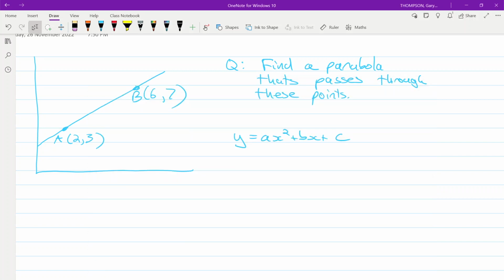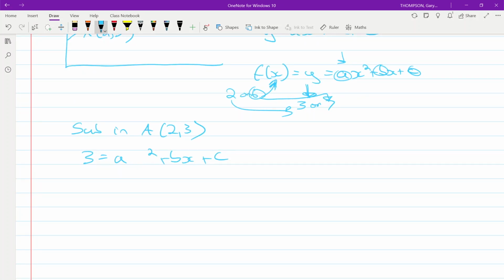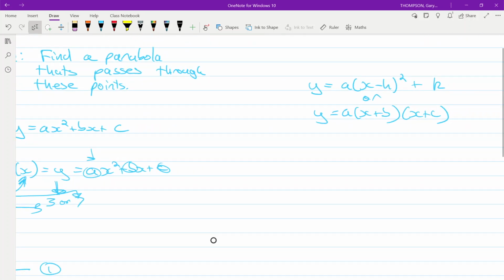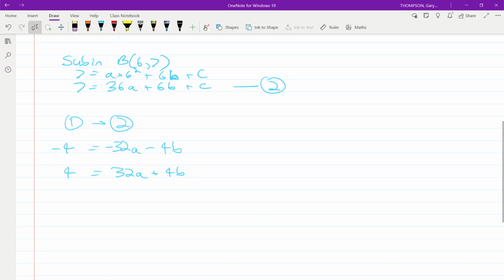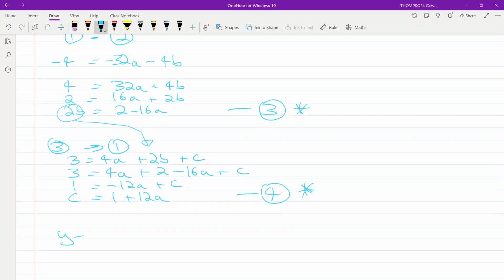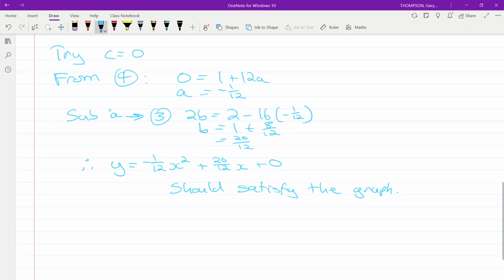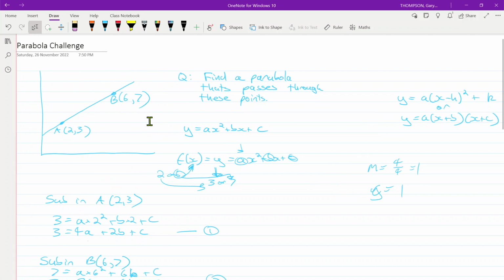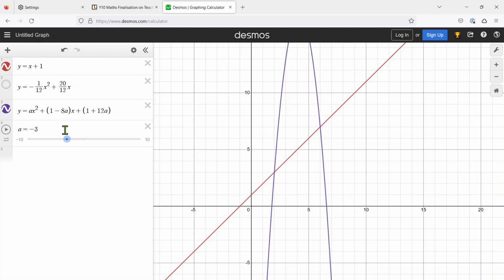Finding a parabola that goes through two points challenge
Hi All,

This is an interesting problem to try and solve.  What I like about it is that you can easily create your own problem to solve of this format.  Simply:

* Draw a straight line on a Cartesian plane
* Pick two points
* Generate a parabola (or any other shape that you have a function for) that passes through those points.

There are unlimited valid solutions, you need to prove for yourself that you generated a valid one.

This is not intended to be an explanation of the concepts to solve this problem.  I provide a rough explanation for what I am doing and it will not be my best.

Have fun!